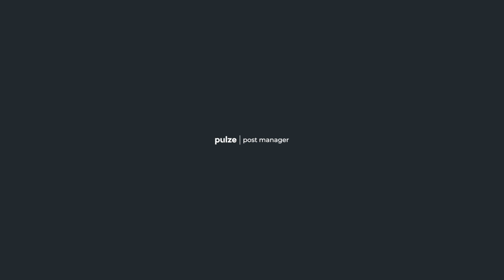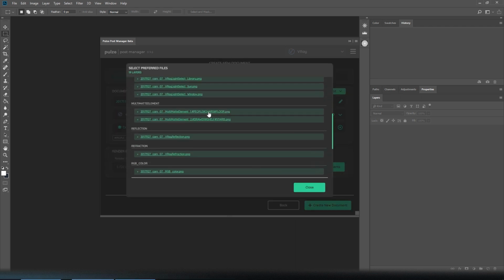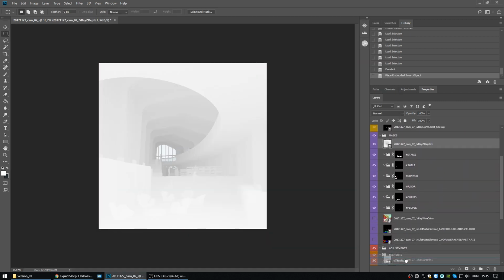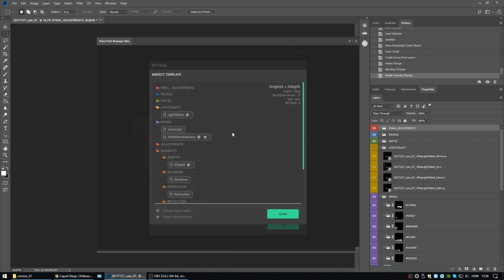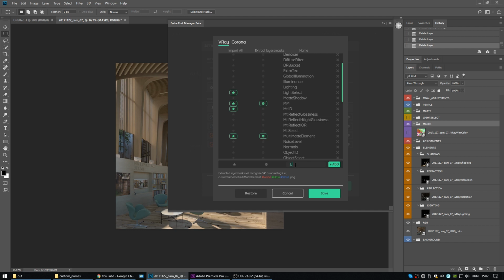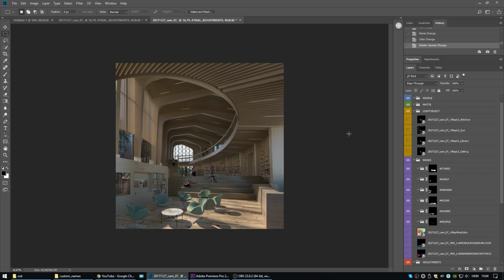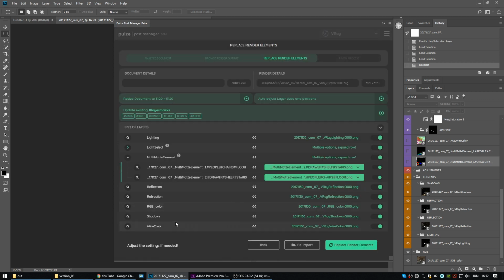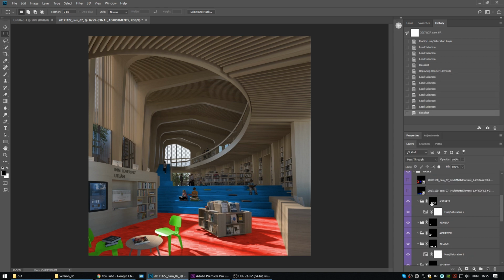Pulze | Post Manager Tutorial & Feature Overview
In this quick tutorial we go through the main features of Post Manager , and gain a deeper understanding of how the handling of Render Elements and document Templates works.

00:00 Introduction
00:33 Create New Document
01:51 Create a Custom Template
03:41 Render Elements & Roles
05:34 Replace Render Elements